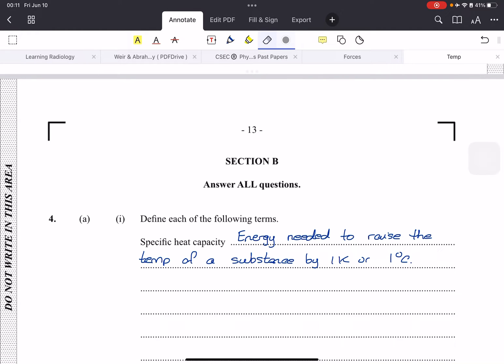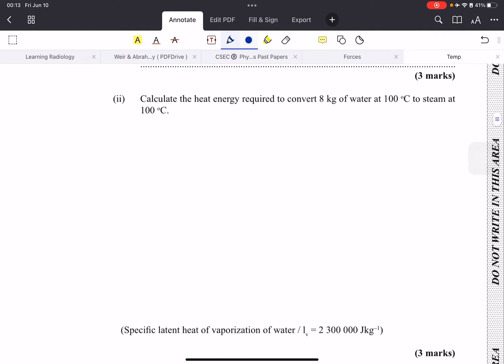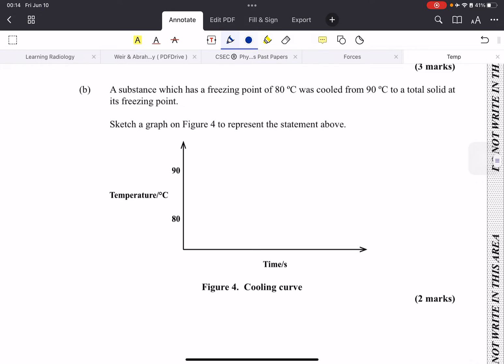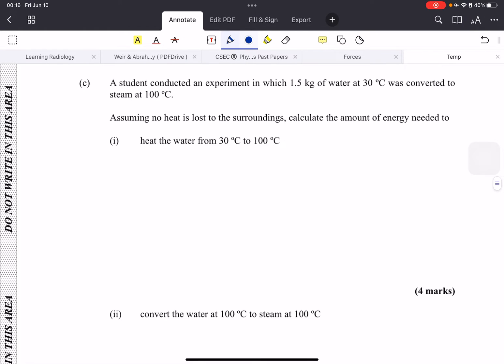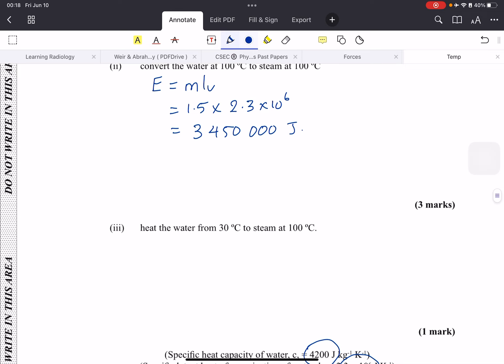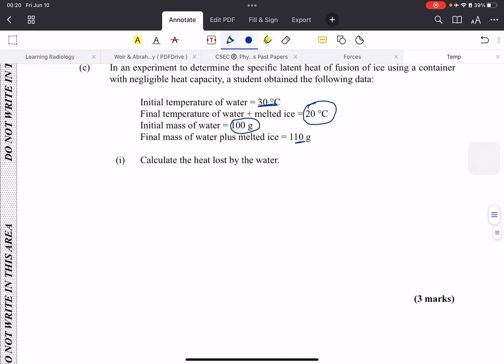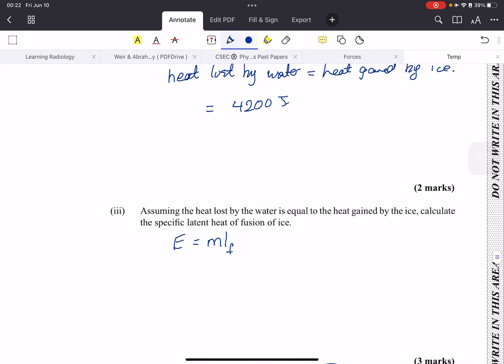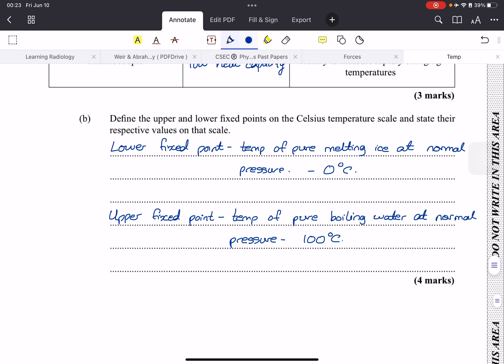CSEC Physics - Temperature, Heat Capacity, Latent Heat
ONE ERROR: The definitions for Specific heat capacity and heat capacity are switched, so keep that in mind!